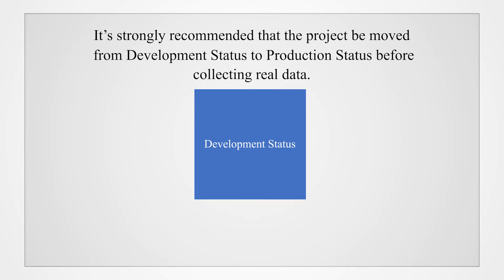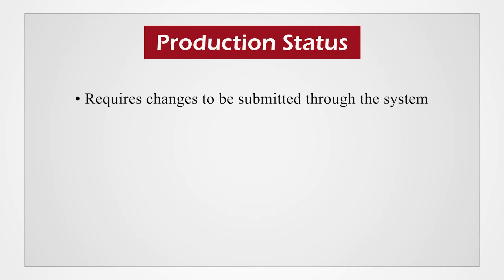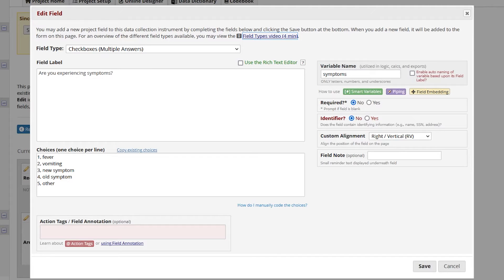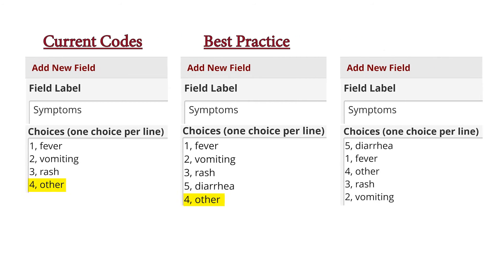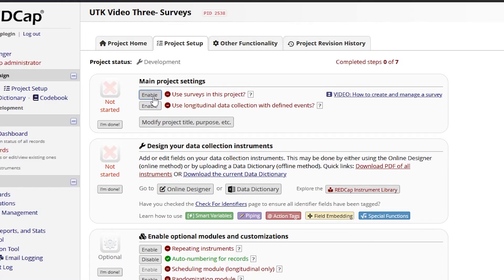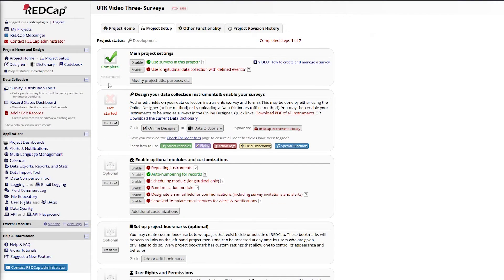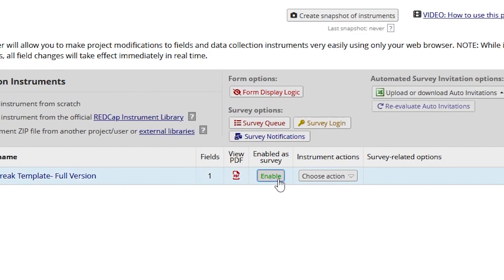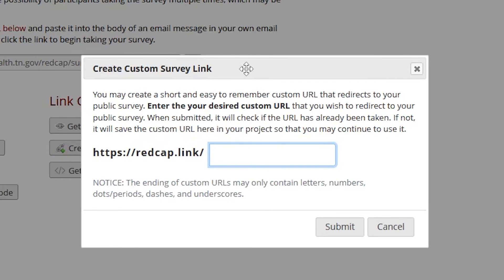REDCap: Creating and Disseminating Surveys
This video covers how to move REDCap projects into production status and how to create and disseminate surveys.